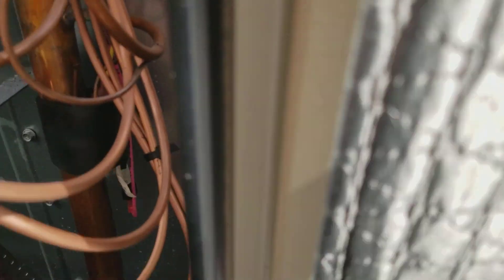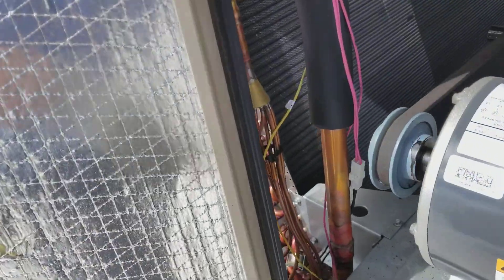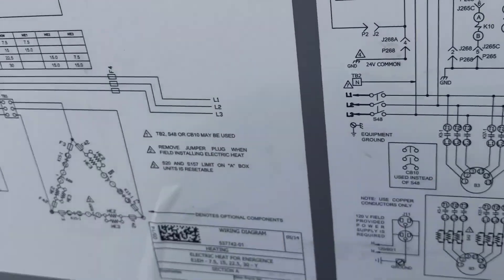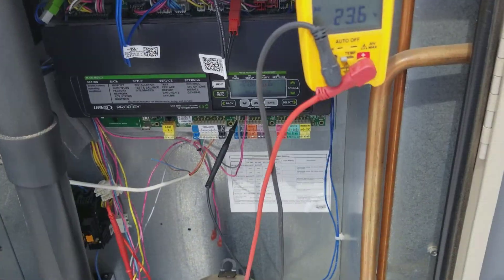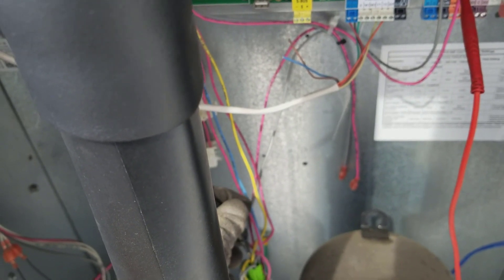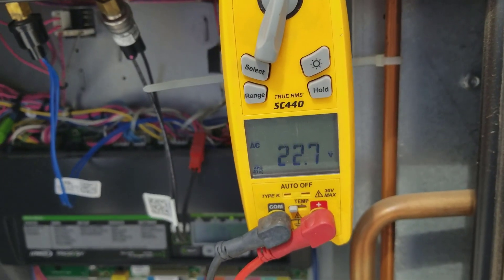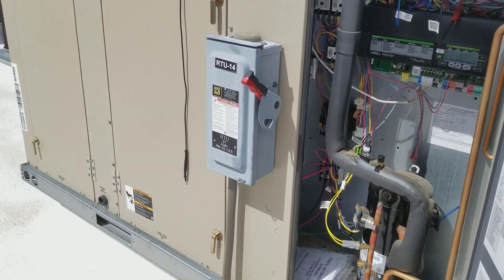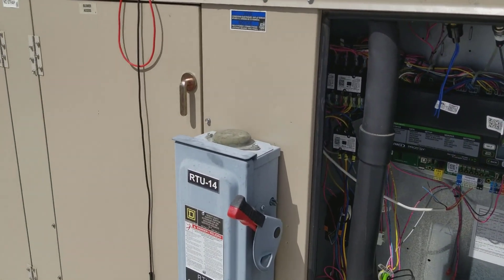Lennox "Resistor, TXV control" - What is it?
Hey Lennox guys. I noticed this component on a newer Lennox that I had not seen before.
I could go do some research but I have an idea what it is for and thought it would be cool to ask the youtubers about it.